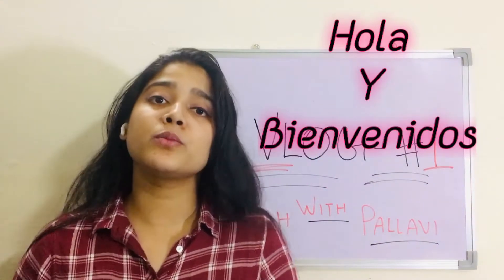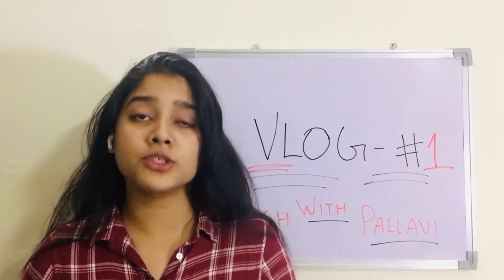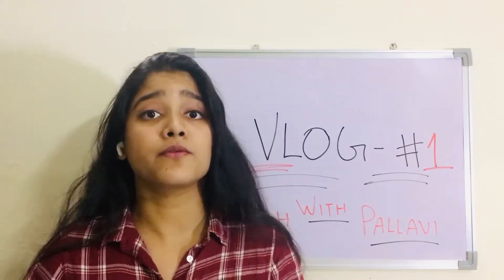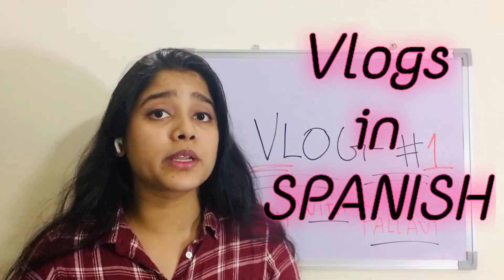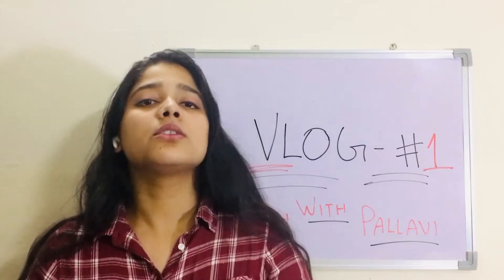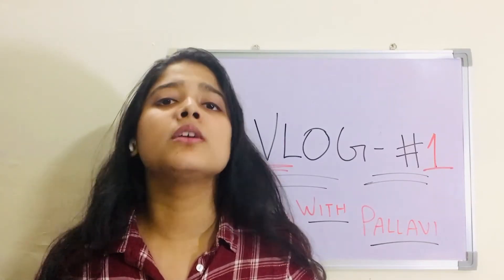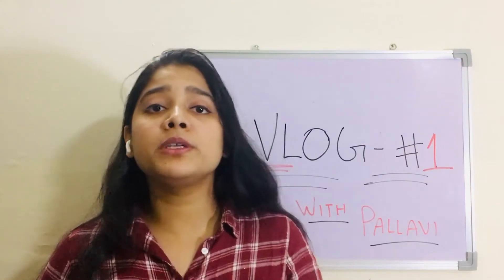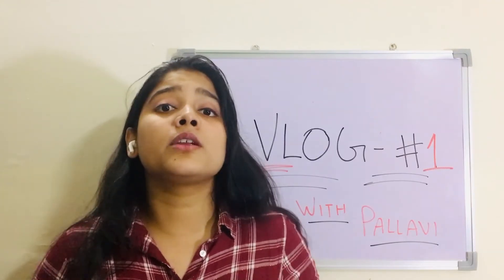Spanish VLOG - my study table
In this VLOG, I am showing my study table.

Go through the following playlist to learn more about them.

Spanish is fun!